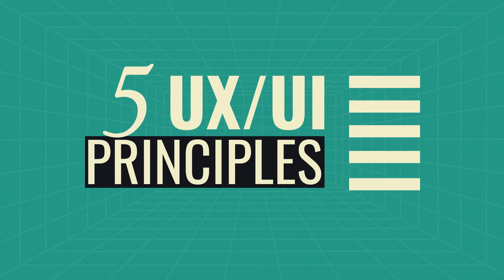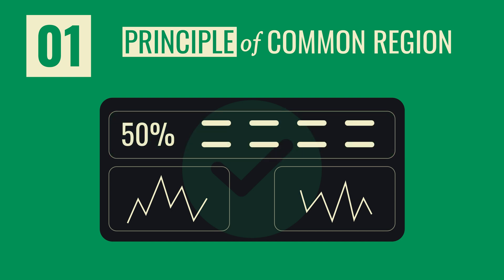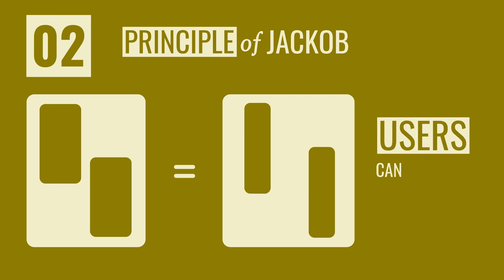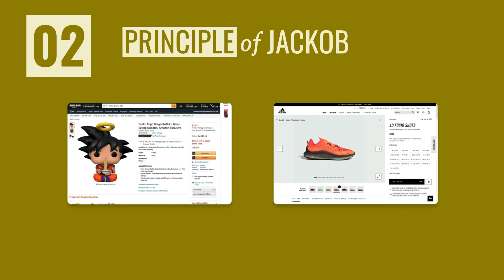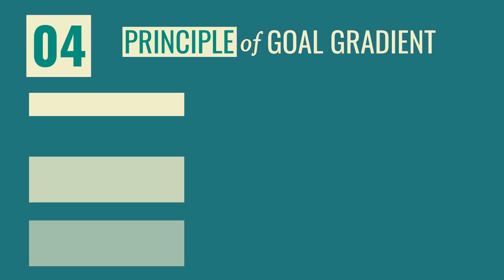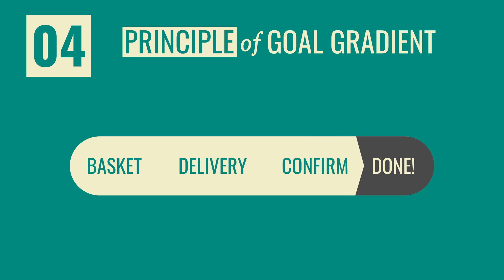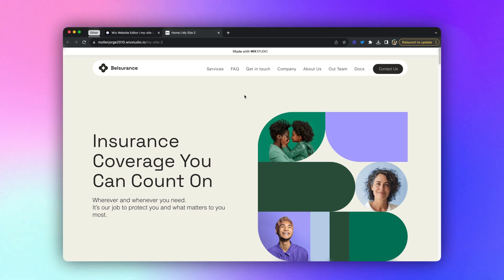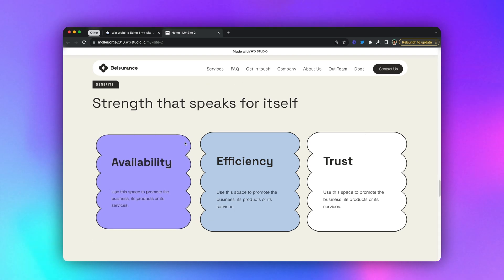2024 Web Design UX / UI Laws to Learn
These are 5 UI and UX principles. These are the principle of common region, the principle of jackob, the principle of fitt, the principle of goal gradient, and the principle of miller. You can use these UI and UX laws to help you create better-looking website designs. Graphics design user interfaces are often used for website design.

Software & Discounts!